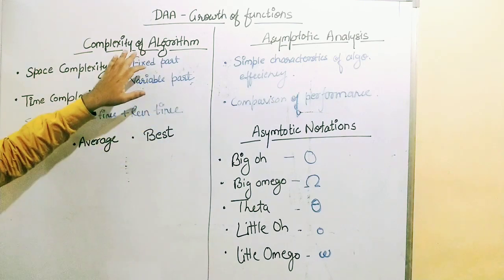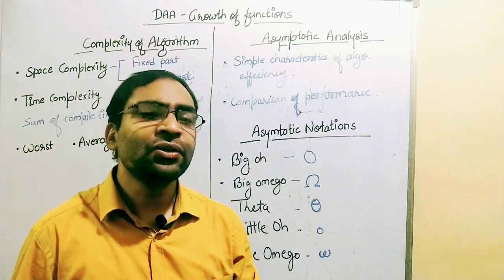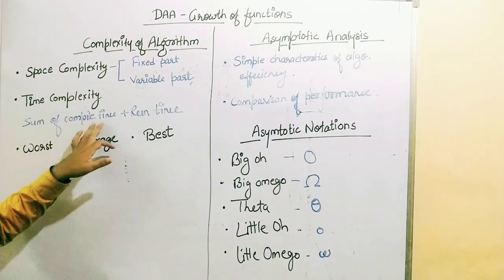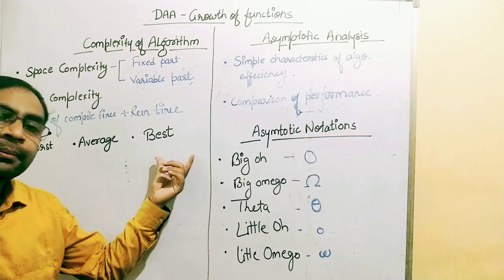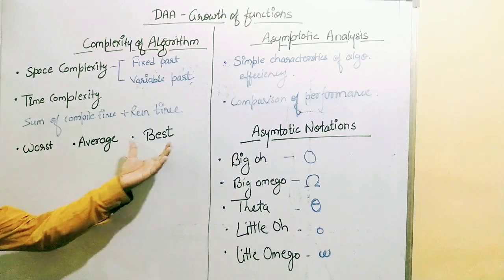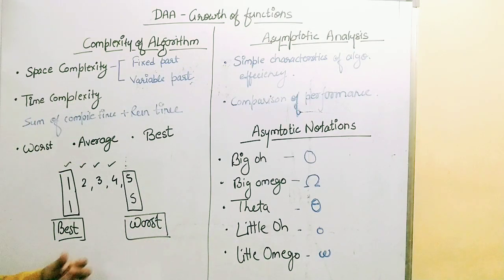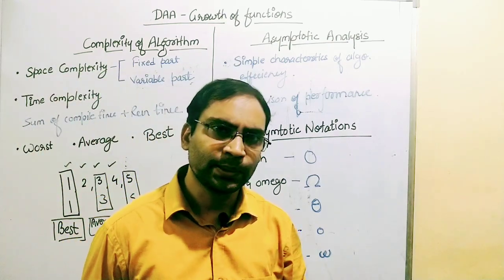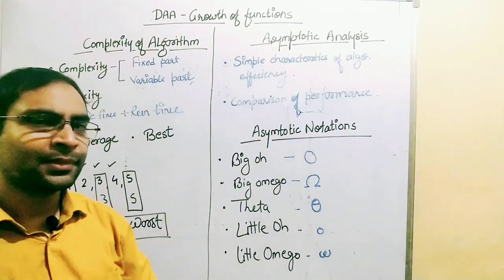Complexity of Algorithms | Growth of Functions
In theoretical analysis of algorithms, it is common to estimate their complexity in the asymptotic sense, i.e., to estimate the complexity function for arbitrarily large input. The term "analysis of algorithms" was coined by Donald Knuth.
Algorithm analysis is an important part of computational complexity theory, which provides theoretical estimation for the required resources of an algorithm to solve a specific computational problem. Most algorithms are designed to work with inputs of arbitrary length. Analysis of algorithms is the determination of the amount of time and space resources required to execute it.
Usually, the efficiency or running time of an algorithm is stated as a function relating the input length to the number of steps, known as time complexity, or volume of memory, known as space complexity.
• Worst-case − The maximum number of steps taken on any instance of size a.
• Best-case − The minimum number of steps taken on any instance of size a.
• Average case − An average number of steps taken on any instance of size a.
• Amortized − A sequence of operations applied to the input of size a averaged over time
Time Complexity
It’s a function describing the amount of time required to run an algorithm in terms of the size of the input. "Time" can mean the number of memory accesses performed, the number of comparisons between integers, the number of times some inner loop is executed, or some other natural unit related to the amount of real time the algorithm will take.
Space Complexity
It’s a function describing the amount of memory an algorithm takes in terms of the size of input to the algorithm. We often speak of "extra" memory needed, not counting the memory needed to store the input itself. Again, we use natural (but fixed-length) units to measure this.
Space complexity is sometimes ignored because the space used is minimal and/or obvious, however sometimes it becomes as important an issue as time.
Asymptotic Notations
Execution time of an algorithm depends on the instruction set, processor speed, disk I/O speed, etc. Hence, we estimate the efficiency of an algorithm asymptotically.
Time function of an algorithm is represented by T(n), where n is the input size.
Different types of asymptotic notations are used to represent the complexity of an algorithm. Following asymptotic notations are used to calculate the running time complexity of an algorithm.
• O − Big Oh
• Ω − Big omega
• θ − Big theta
• o − Little Oh
• ω − Little omega